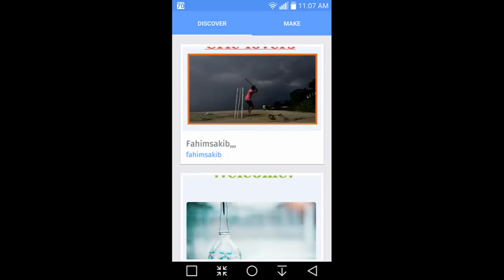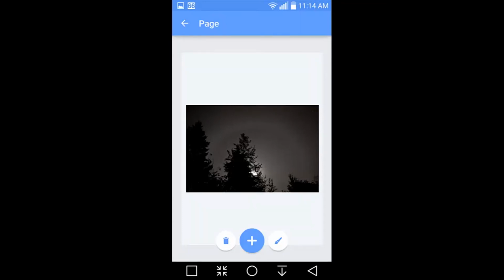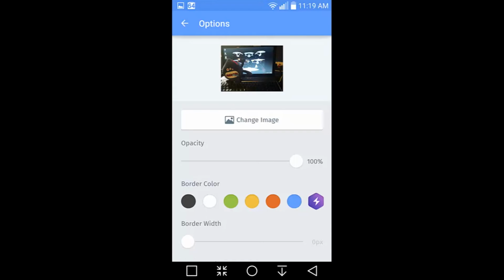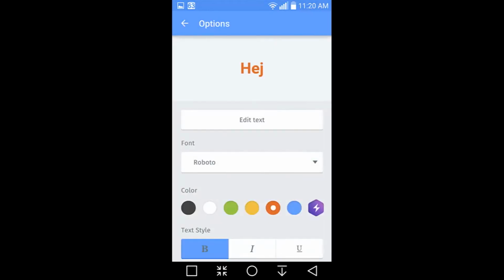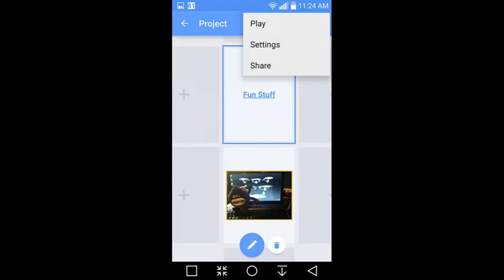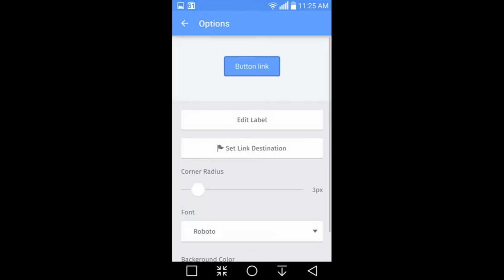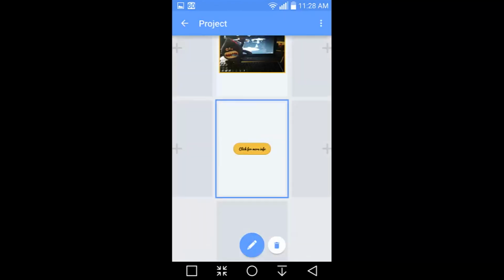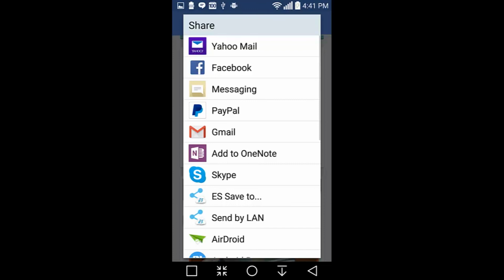Latest Earning Method From Android Content Creation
Earn 20USD everyday-FREE VIDEO COURSES- Android Content Creation-Learn FREE in this course.